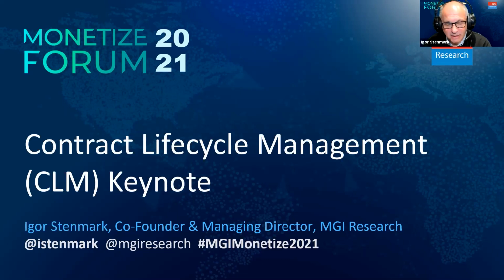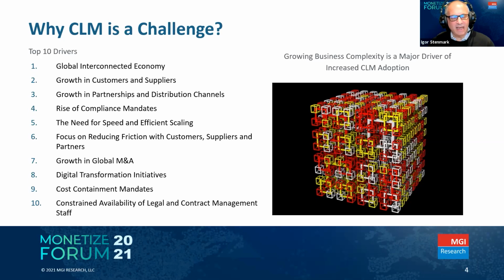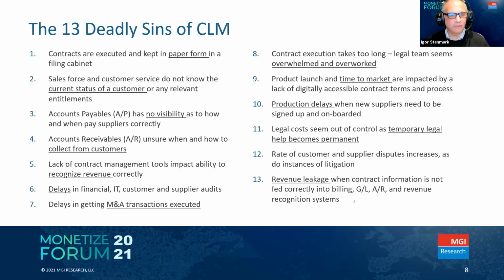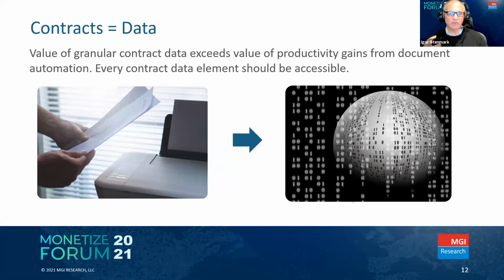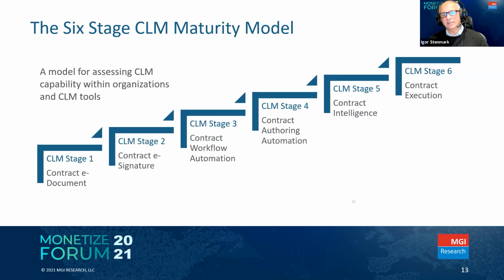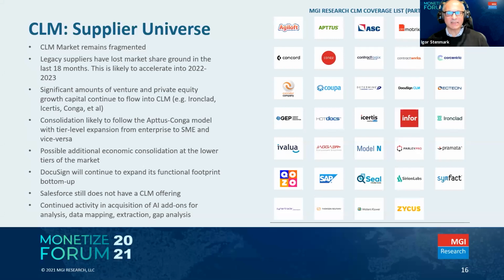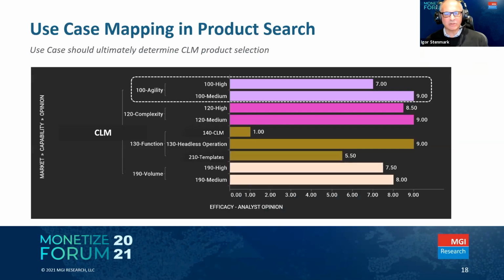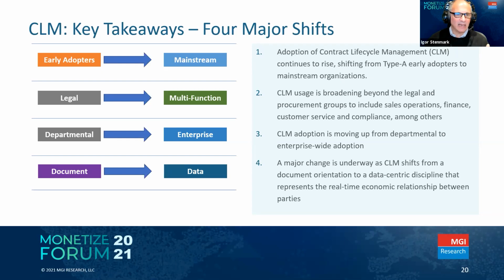MGI Research Contract Lifecycle Management Market Outlook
Igor Stenmark, Managing Director of MGI Research discusses the importance of Contract Lifecycle Management (CLM) and why it is a market that cannot be overlooked or ignored. What is the business case for CLM?